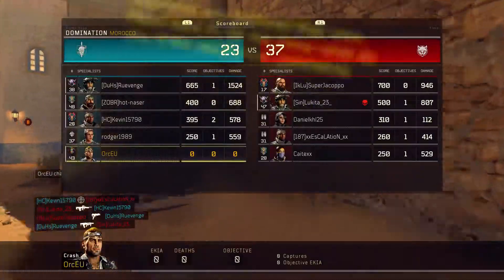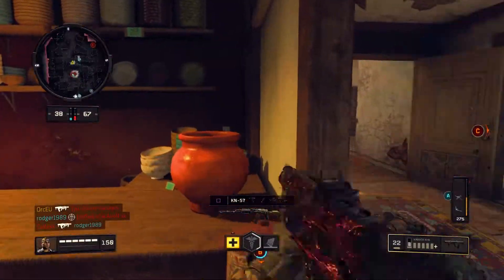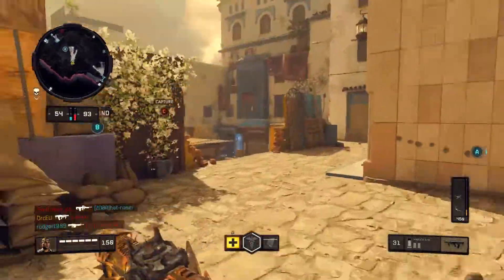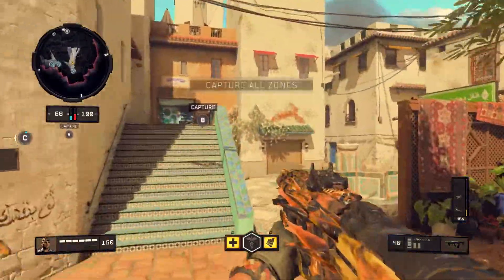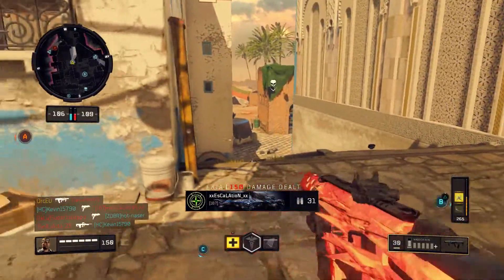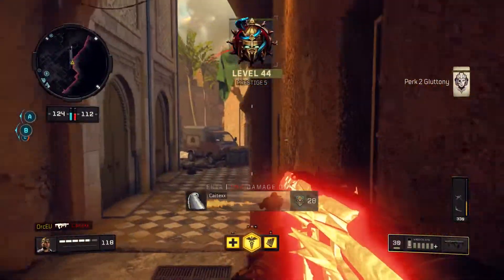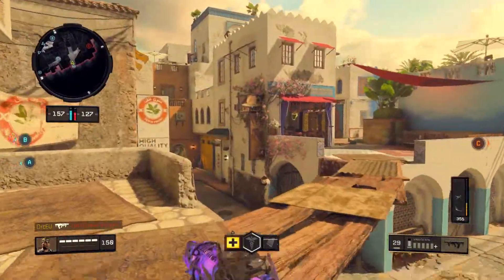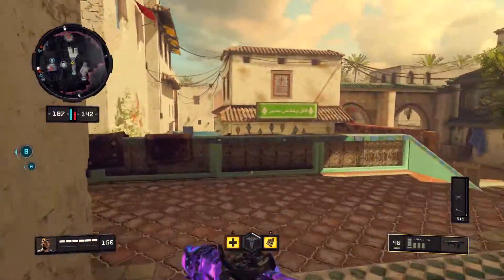Black Ops 4 How To Get Nuclear- EASY Way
In this video, we are talking about how to get yourself the nuclear medal in call of duty black ops 4. Talking about how to play, perks, specialist, weapons and more in this video. Hopefully, this tips will help you with getting that nuclears

I upload Black ops 4 inspired videos such as Best Class Setups, Tips and Tricks, News and Updates, How to Rank up Fast Tips, Dark Matter and Diamond Camo Tips, Black Ops 4 Item Shop and Black Market Updates and more

▶ Last video
▶ The equipment I use
• The headset - https:// goo.gl/HTZQwZ
"Call of Duty: Black Ops 4 is a multiplayer first-person shooter video game developed by Treyarch and published by Activision. It was released worldwide on October 12, 2018, for Microsoft Windows, PlayStation 4 and Xbox One. It is a sequel to the 2015 game Call of Duty: Black Ops III and is the fifth entry in the Black Ops subseries as well as the 15th main installment in the Call of Duty series overall."

Music used in this video:
A Himitsu - Cosmic Storm